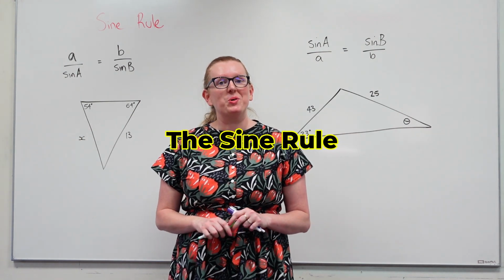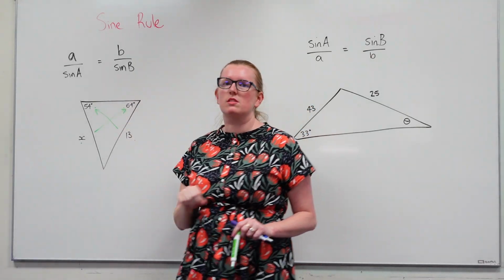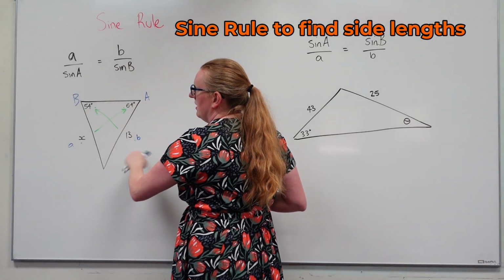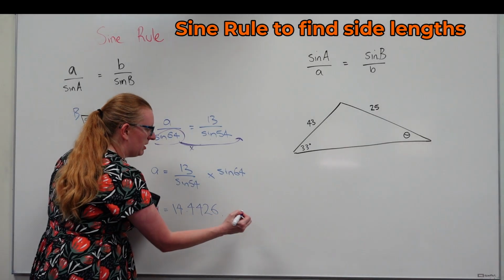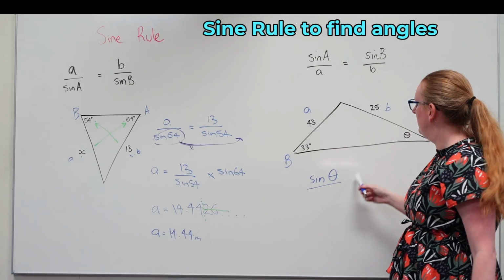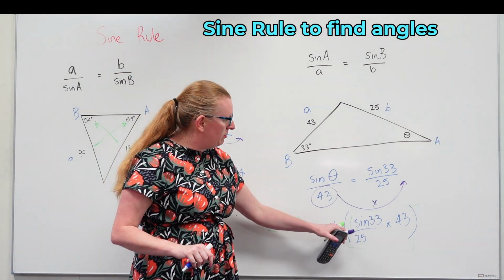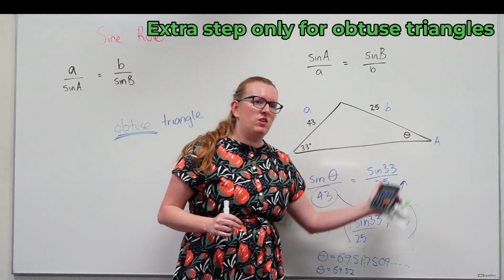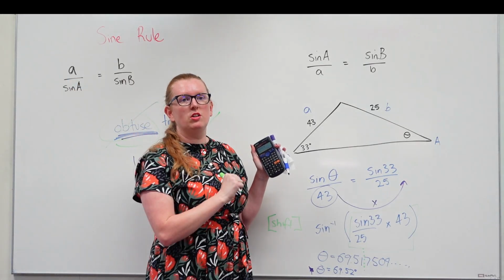The Sine Rule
This video demonstrates how to use the Sine Rule in order to find missing side lengths, missing angles in non-right angled triangles, as well as what to do when it's an obtuse triangle.

(Please excuse the squeaky floorboards!)